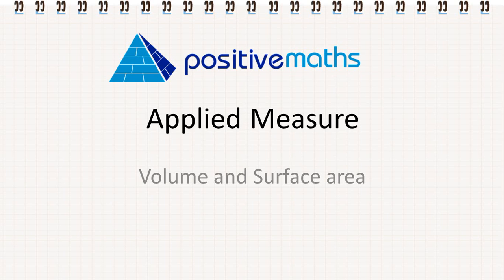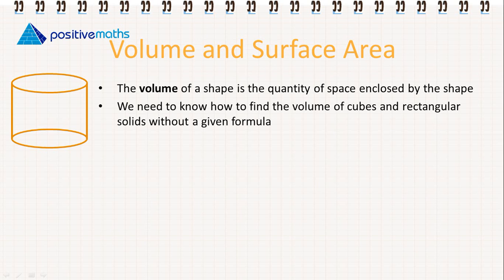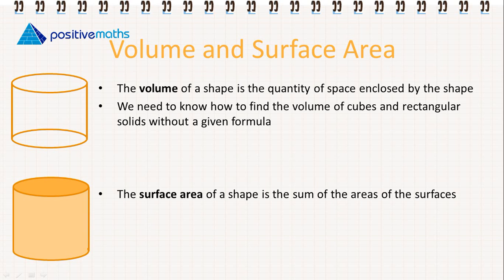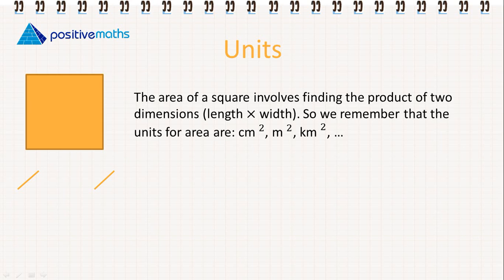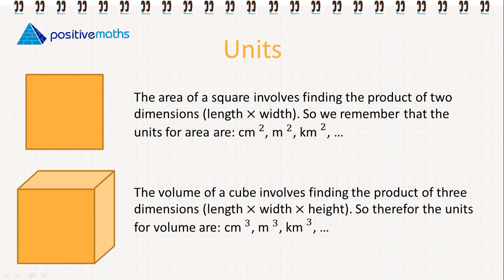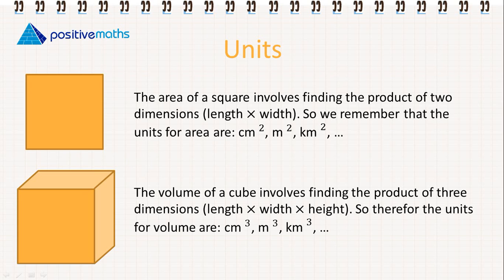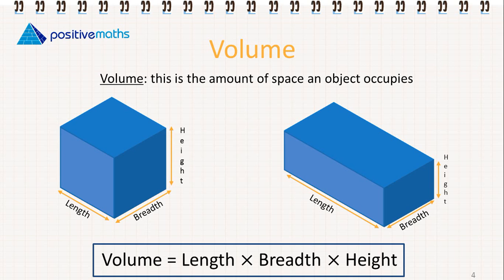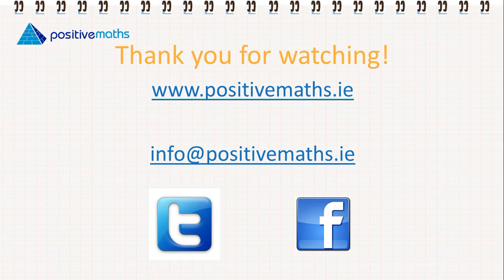3.4.h Volume 1 - Intro